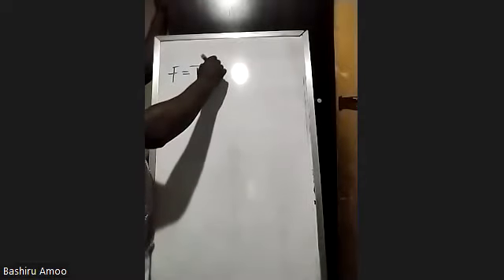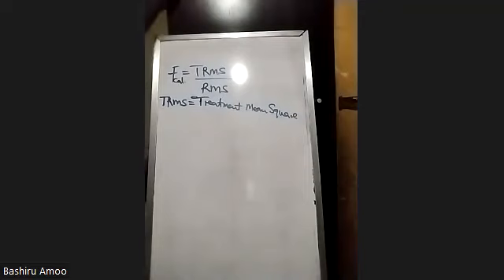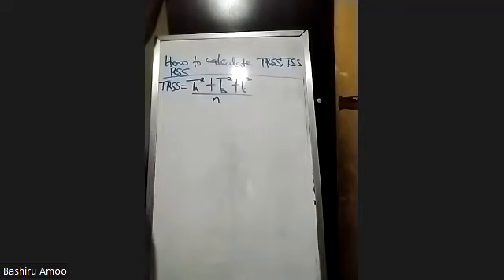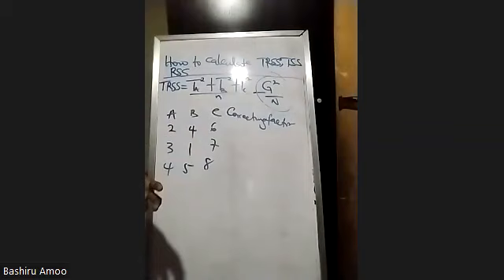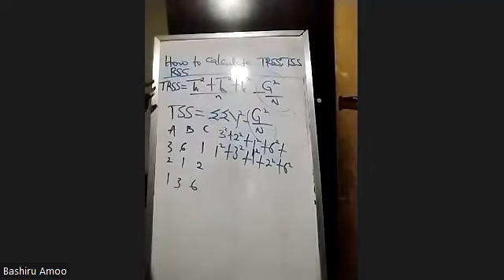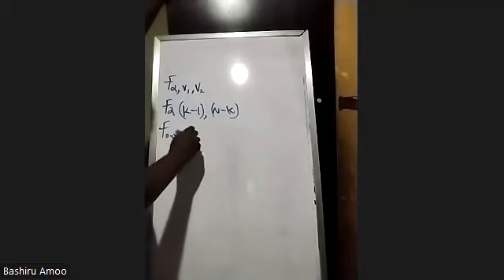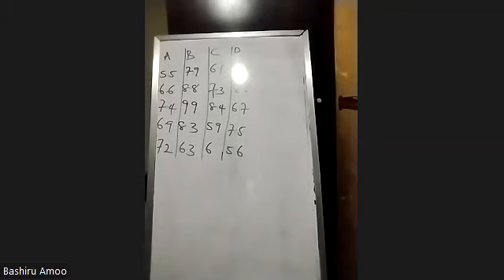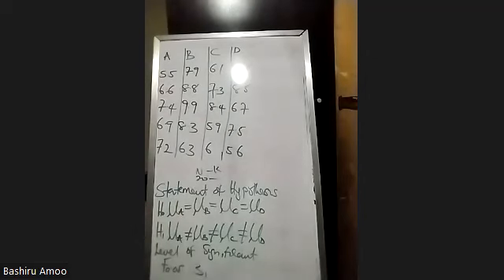RESERACH METHODS Pt9 Jun19th23 ANOVA 1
This is part 1 to ANOVA in this series. In this video, you will learn how to solve statistics questions using ANALYSIS OF VARIANCE (ANOVA)